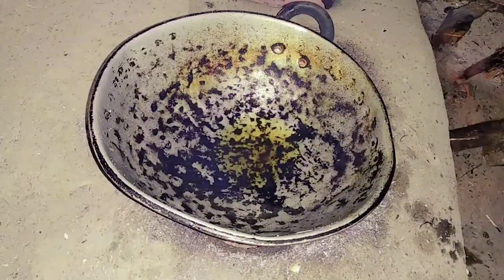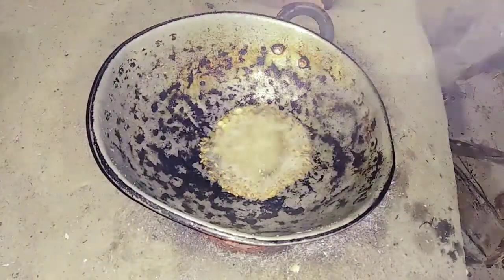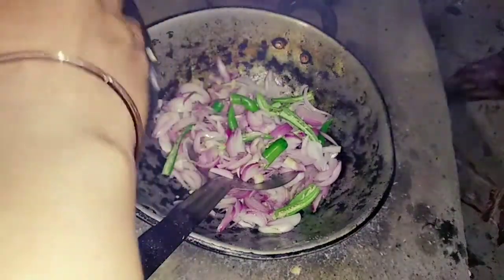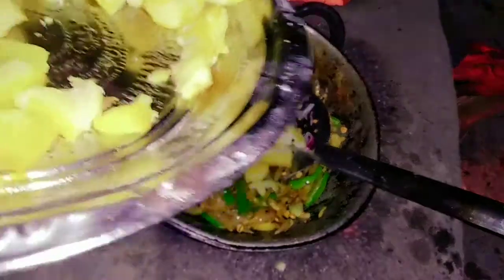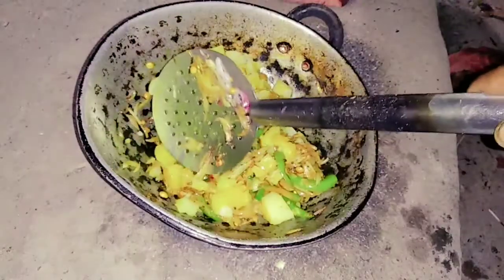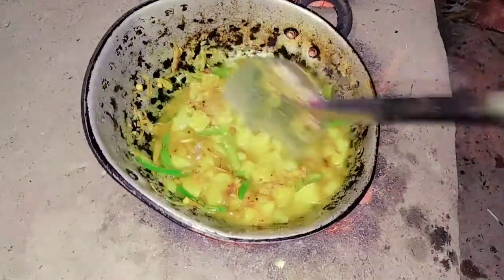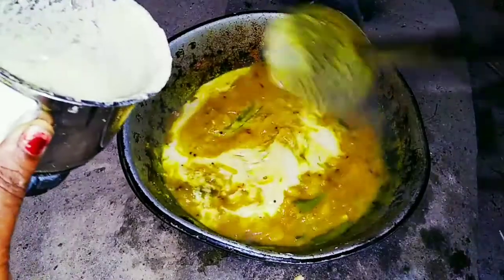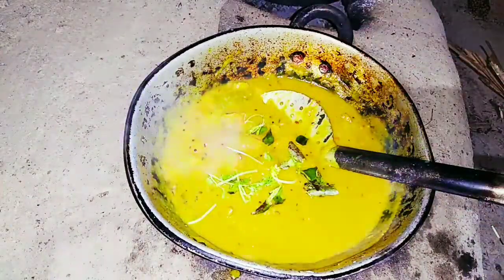பூரி கிழங்கு மசாலா/Hotel style poori kezhanku masala seivathu eppadi/simple and easy method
Poori kezhanku masala seivathu eppadi easya seiyalam 15 minutes la